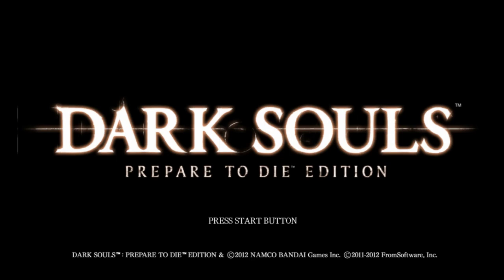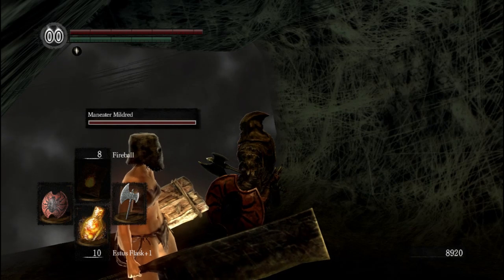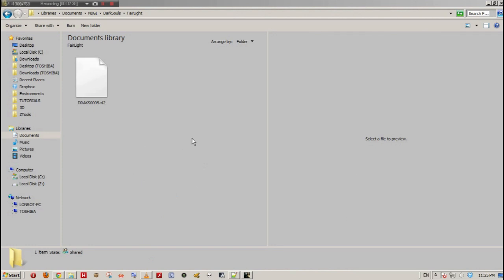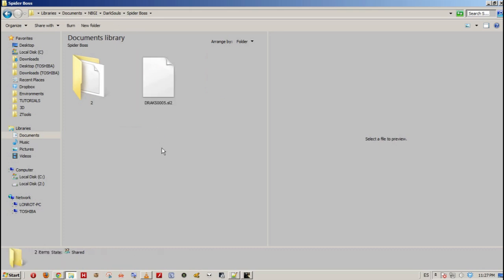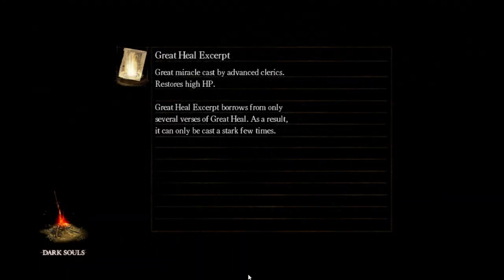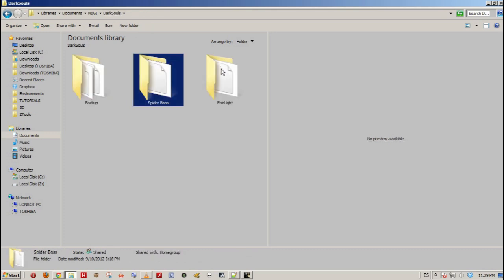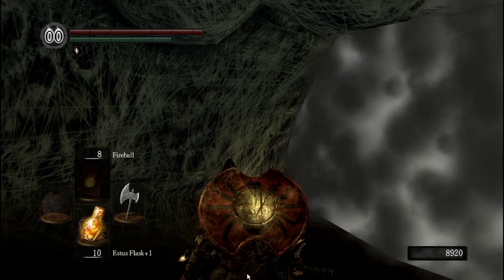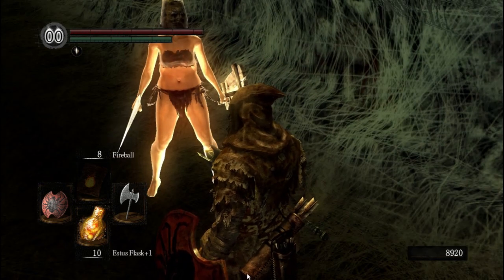Dark Souls I & II PC: How to backup and load save game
I will show you how to backup your Dark Souls I & II savegame and how to load it after, very handy prior boss fights and important decisions. Update! Keep reading...

The game auto saves every time you kill something, open a chest, enter a new area or use an item. To avoid glitches quit using the "Configure & Quit Game" menu, so the game will be saved where you are standing. You can't quit if you invoke a summon, that's why I couldn't do it during the video.

Dark Souls I Save Game Location:
C:\Users\[YOUR USERNAME]\Documents\NBGI\DarkS­ouls\[YOUR GFWL]

Dark Souls II Save Game Location:
C:\Users\lonrot\AppData\Roaming\DarkSoulsII\DARKSII0000.sl2